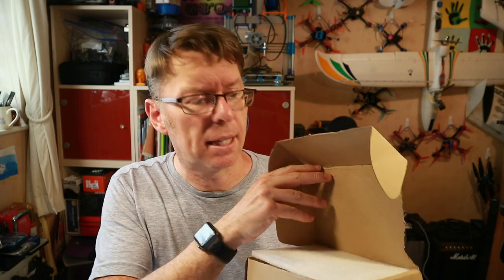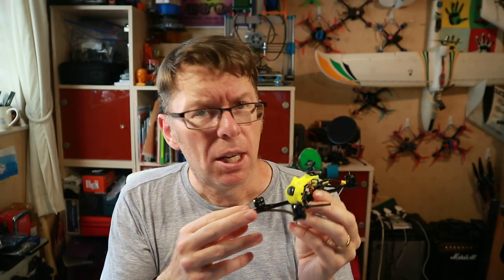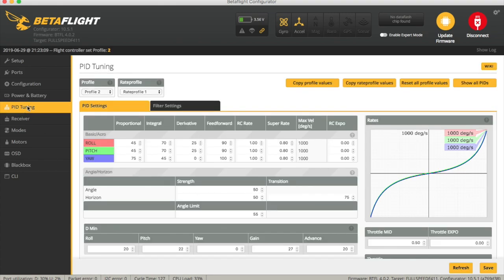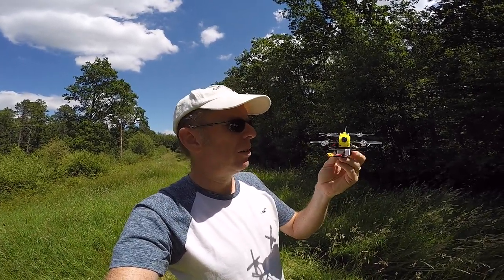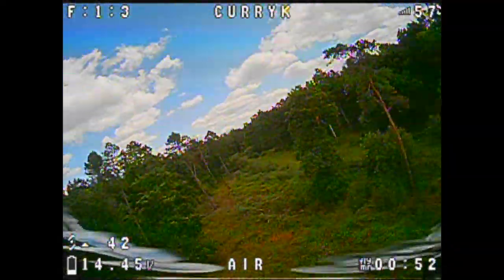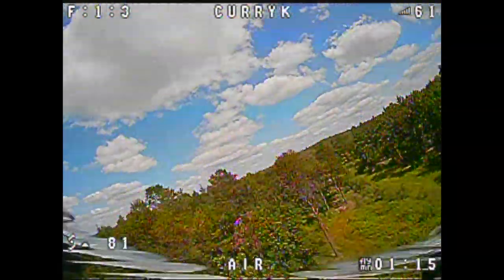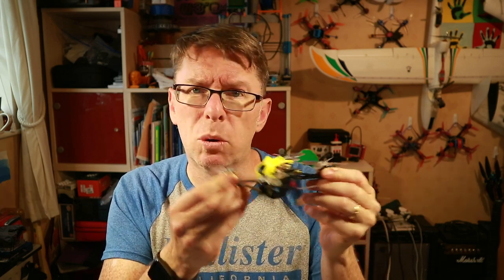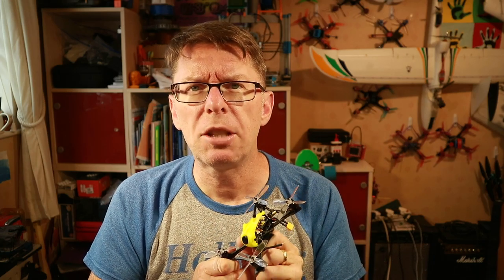FulSpeedRC Toothpick Pro, a 4S toothpick! Supplied by FullSpeedRC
I'm loving the Toothpick class of quads, super lightweight and super fast with a 3S able to take them into silly speeds.  So I was even more interested to see what a 4S model could do.

It's also sold via FullSpeedRC's partners such as Banggood

Update: Part of Banggoods promotional deals means there's more coupons to be had on a few other cool quads.  These codes are valid from 12th - 19th July